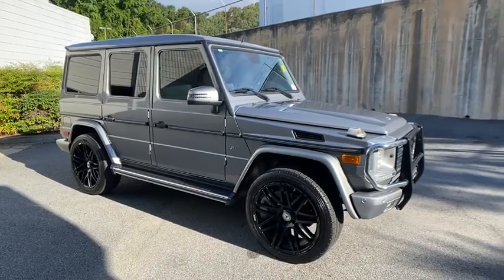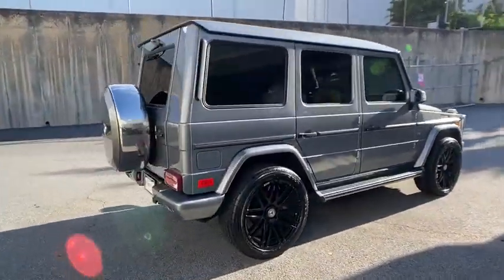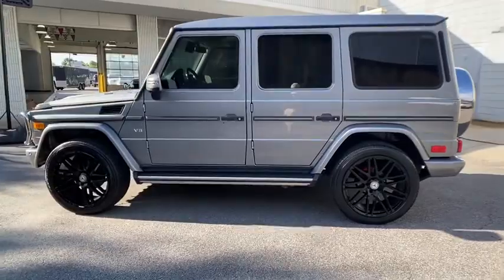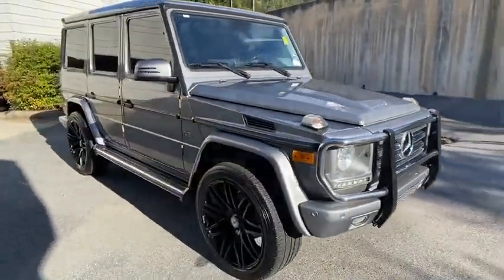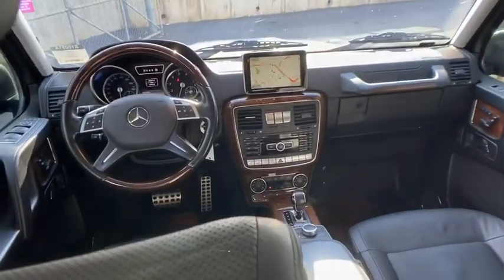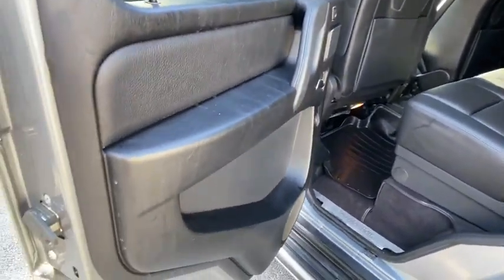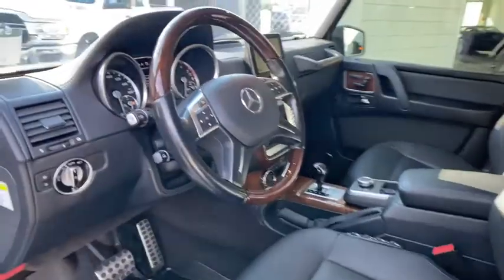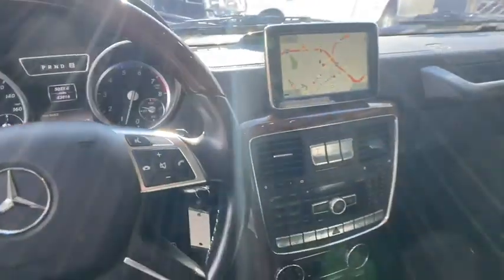2014 Mercedes-Benz G-Class Atlanta, Sandy Springs, Brookhaven, Norcross, Chamblee, GA S10051A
Used 2014 Mercedes-Benz G-Class available in Atlanta, Georgia at Jim Ellis Chevrolet of Atlanta. Servicing the Sandy Springs, Brookhaven, Norcross, Chamblee, GA area.
2014 Mercedes-Benz G-Class G 550 - Stock#: S10051A - VIN#: WDCYC3HF0EX216881

Steel Gray Metallic 2014 Mercedes-Benz G-Class G 550 4MATIC 4MATIC 7G-TRONIC PLUS 7-Speed Automatic 5.5L V8 DOHC Bluetooth Navigation System Sunroof/Moonroof Power Package Power Windows and Door Locks Premium Leather Heated Seats Navigation system: COMAND APS.Call our internet team today @ to schedule a hassle free test drive! We are located at: 5900 Peachtree Industrial Blvd Atlanta GA 30341. Our inventory moves extremely quickly! Please be sure to secure your appointment. All vehicles are subject to sale at any time.